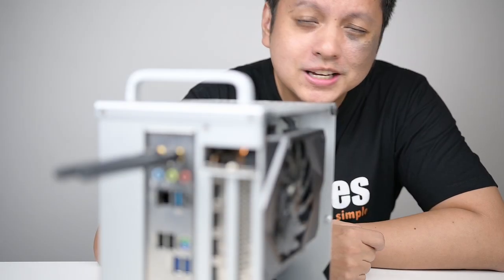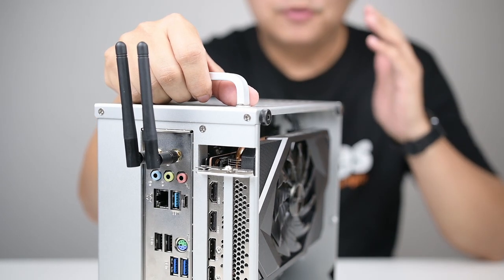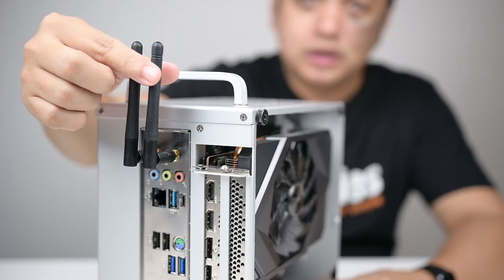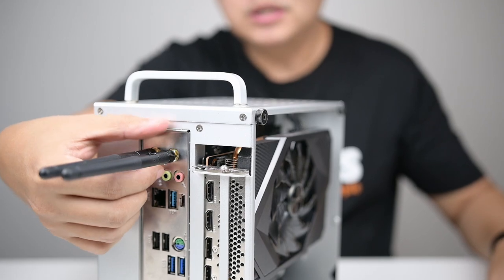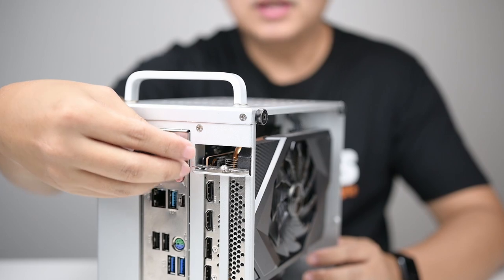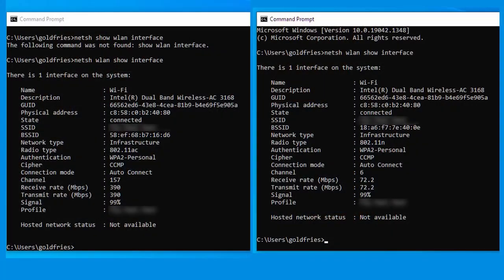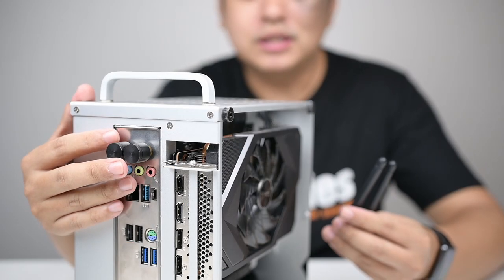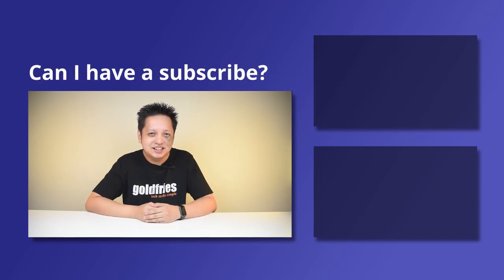Got my (board's) antenna replaced! Same gaming experience, minus the chopsticks!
Replaced the usual antenna with the small types and they work great.

I know in the video I mentioned transporting around and some of you may suggest that I can dismantle it, well yeah I can but that would mean I have to store it some place of which is fine but there's risk of losing, or forgetting to bring, or perhaps even damage.

Sure, it's entirely up to you but here I'm just sharing that you have the option to change to something that works well and takes up less space.